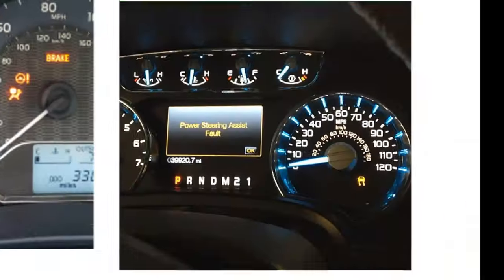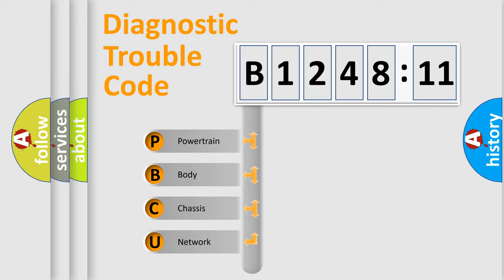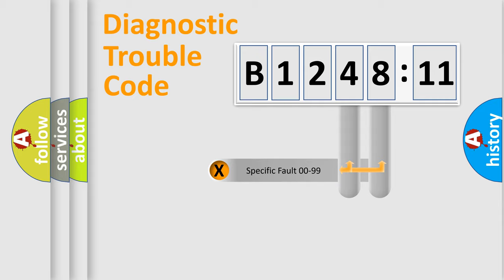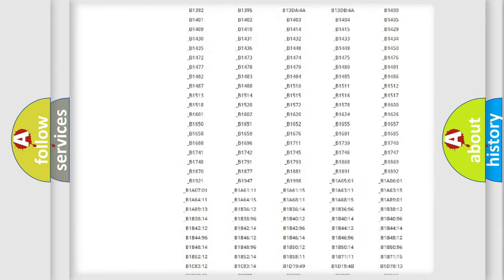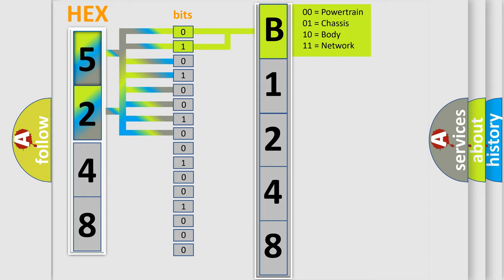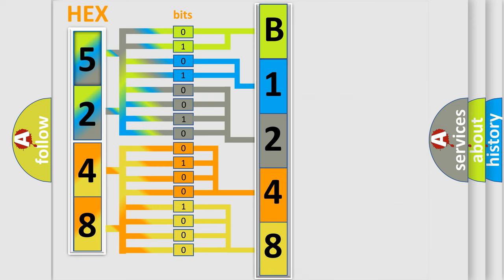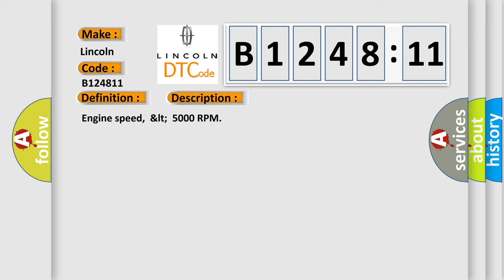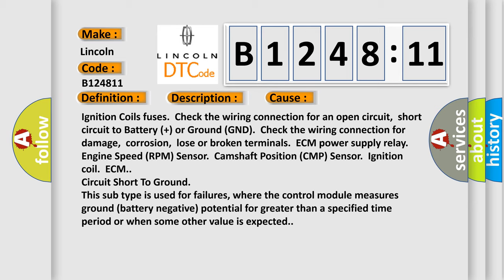DTC Lincoln B1248-11 Short Explanation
Contents:
0:21 Basic DTC analysis according to OBD2 protocol standard.
1:48 Insight into programming
2:58 A diagnostically understandable description of the Diagnostic Trouble Code
3:05 Basic error definition

Make:
Lincoln
Code:
B1248 11
Definition:
Ignition Coil B Primary Control Circuit Low
Description:
Engine speed,5000 RPM
Cause:
Ignition Coils fuses.Check the wiring connection for an open circuit,short circuit to Battery (+) or Ground (GND).Check the wiring connection for damage,corrosion,lose or broken terminals.ECM power supply relay.Engine Speed (RPM) Sensor.Camshaft Position (CMP) Sensor.Ignition coil.ECM.